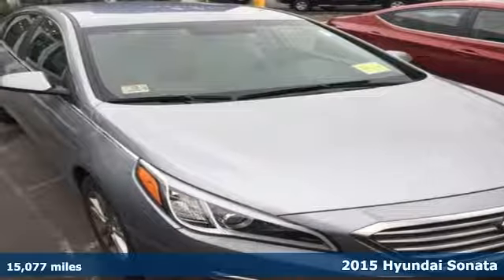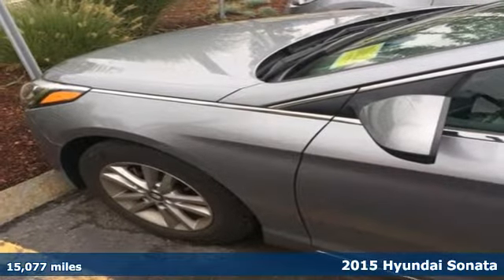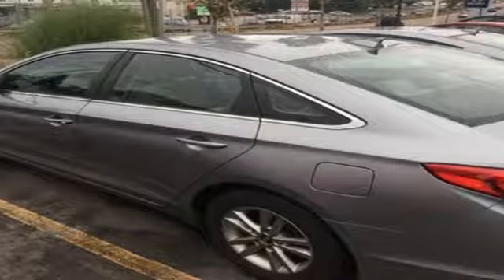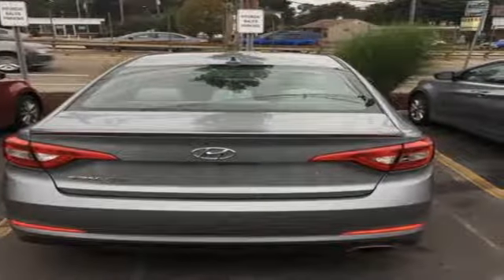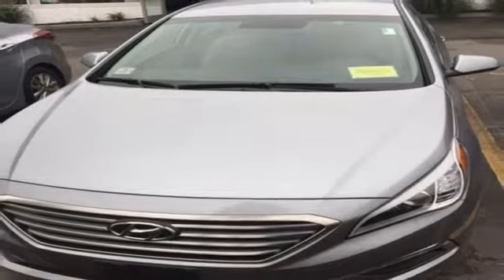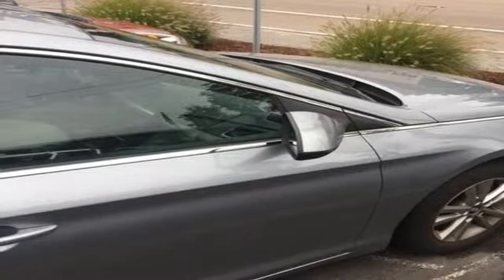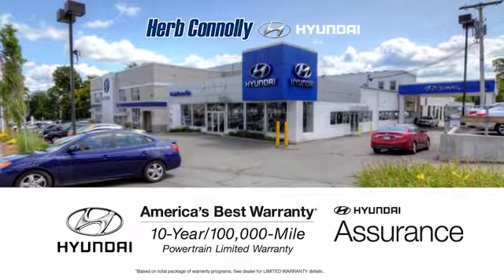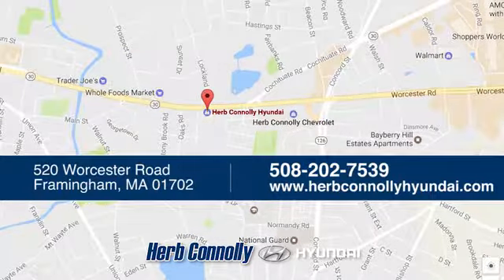Certified 2015 Hyundai Sonata Framingham, MA H6532P - SOLD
Year: 2015
Make: Hyundai
Model: Sonata
Engine: 2.4L 4-Cylinder DGI DOHC
Transmission: 6-Speed Automatic with Shiftronic
Color: Gray
Interior: Gray
Mileage: 15077
Stock #: H6532P
VIN: 5NPE24AFXFH009956
Clean CARFAX 1 Owner!, Super Low Miles! Originally Bought and serviced @ Herb Connolly Hyundai Hyundai Certified Pre-Owned, Power Driver's Seat, alloy wheels, AC, pwr wind/locks wColor Touchscreen, Rear-View Backup Camera), Hyundai Certified, Hyundai Certified Pre-Owned means you not only get the reassurance of up to a 10yr/100,000 mile limited powertrain warranty, but also a 150-point inspection/reconditioning, 24/7 roadside assistance, trip-interruption services, rental car benefits, and a complete CARFAX vehicle history report. A spacious car that gets great fuel mileage... Why torture yourself driving a small commuter box up and down the highway every day when you can ride in roomy comfort. Herb Connolly Motors is the home of used car LIVE MARKET PRICING. LIVE MARKET PRICING gives our customers the piece of mind that we have already done the shopping for you and priced our vehicle aggressively in today's internet information marketplace while adjusting accordingly for - Supply - Equipment - Condition and Mileage. Remember at Herb Connolly Motors - WE DONT PLAY PRICING GAMES.

Address:
520 Worcester Rd - Rte 9 East